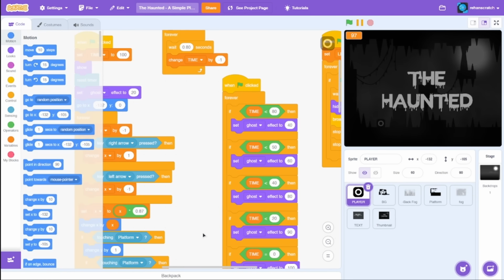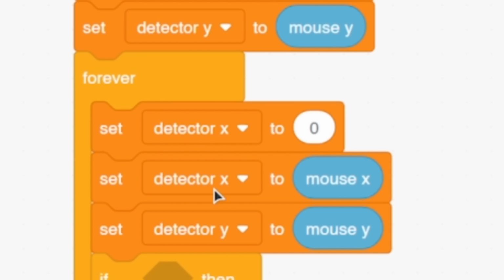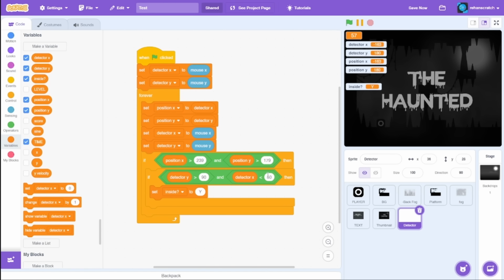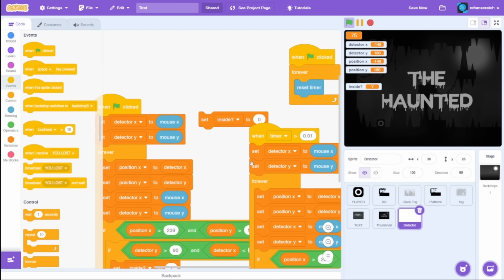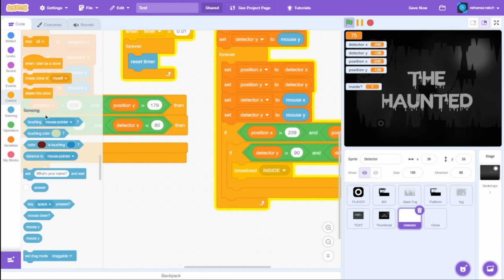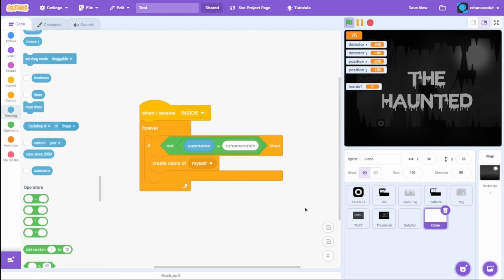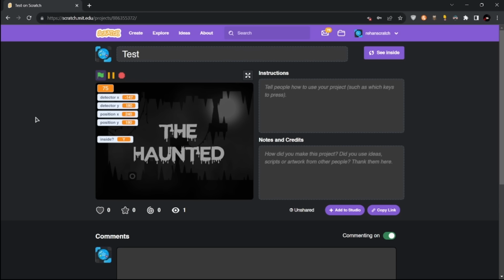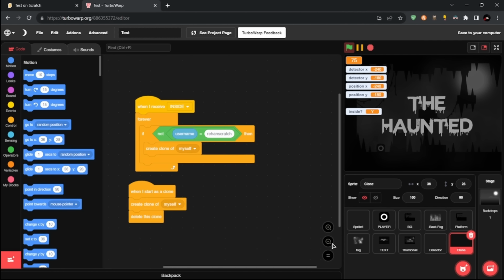Make your project UNREMIXABLE !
Hi Smart Minds,
In this video I will be showing you how to prevent others from looking into your code and even remixing and editing your project ! This is all done by inbuilt scratch blocks which is crazy.